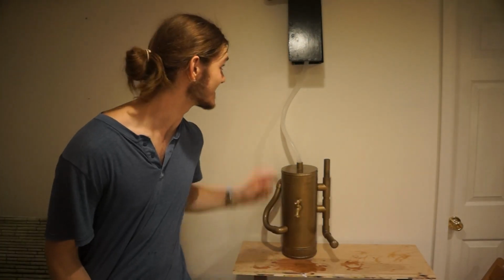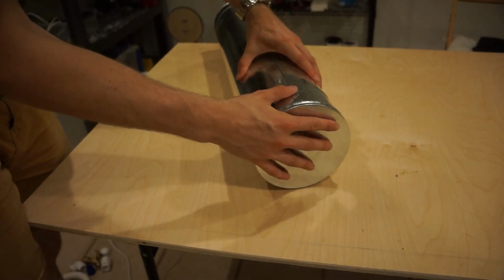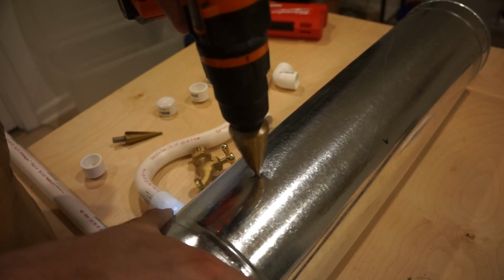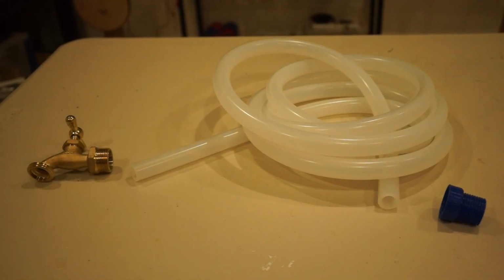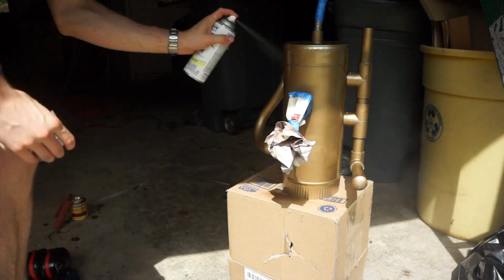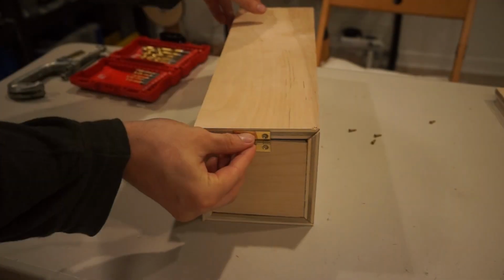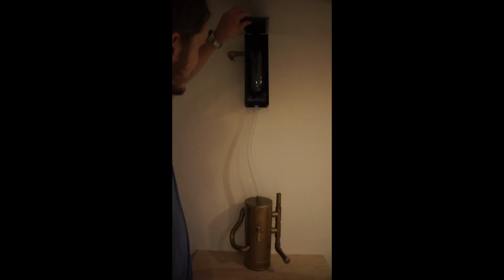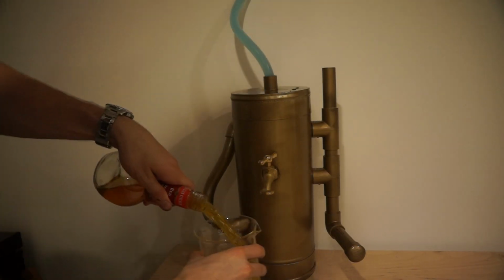DIY Steampunk Drink Dispenser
Today we'll make a steampunk drink dispenser for soda or potions or whatever!